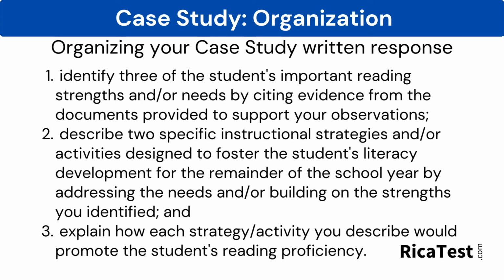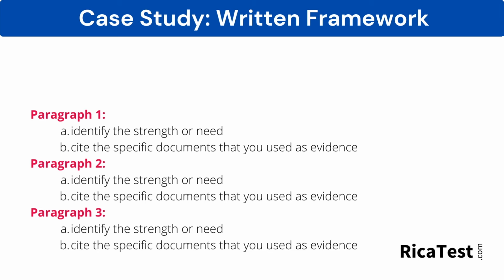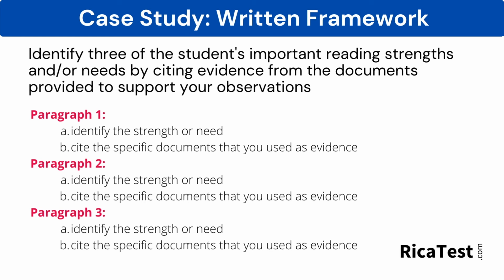RICA Test Subtest 3 Case Study Introduction